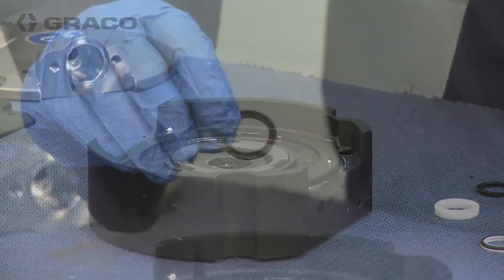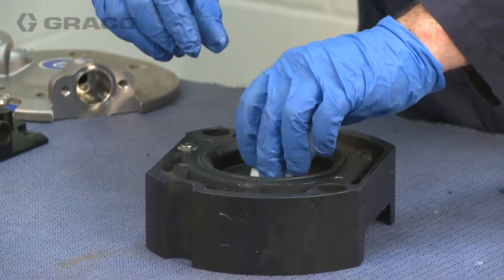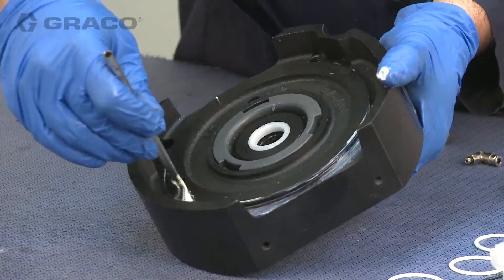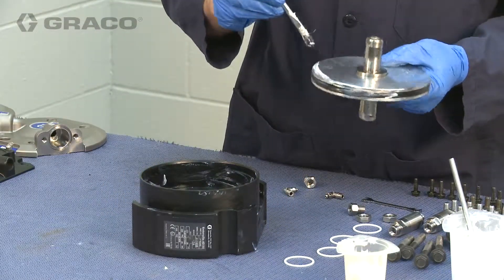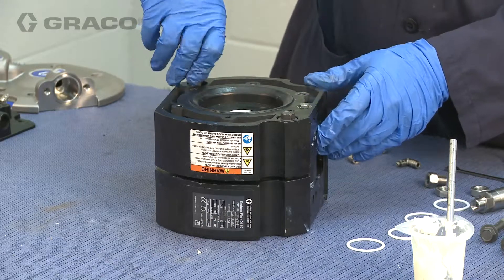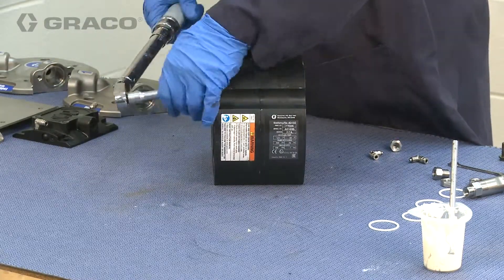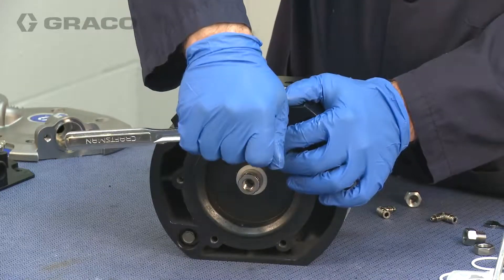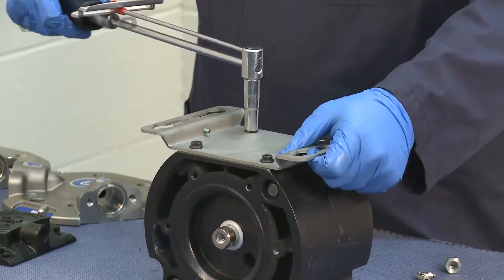3:1 Endura-Flo Service - Assembly Part 1 (Center Section)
3D150, 3:1 Air Operated Diaphragm Pump assembly instructions start by installing the u-cup & bearing to air plates, & end with air plate mounting.

VIDEO HAS AUDIO. For your safety, read and understand all documents shipped with your Graco equipment.